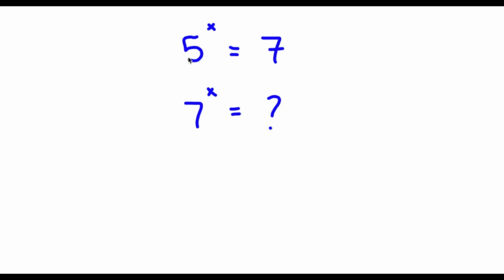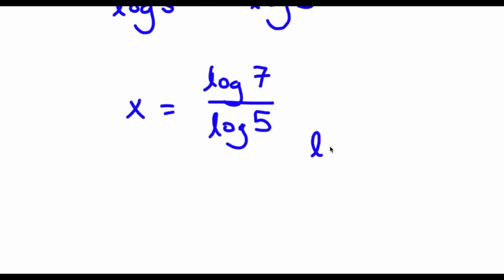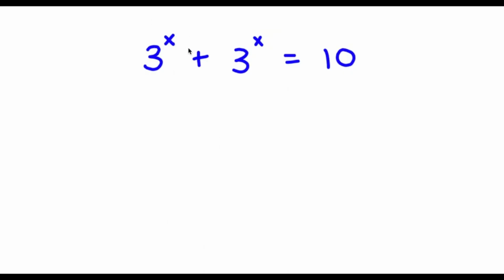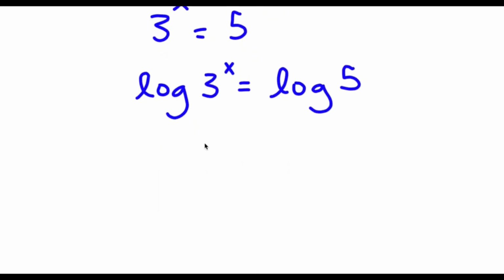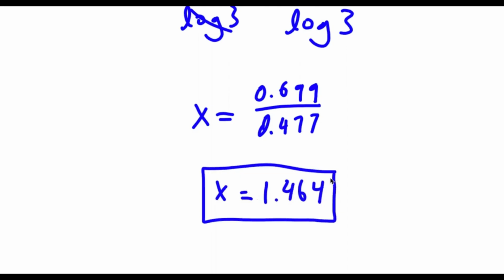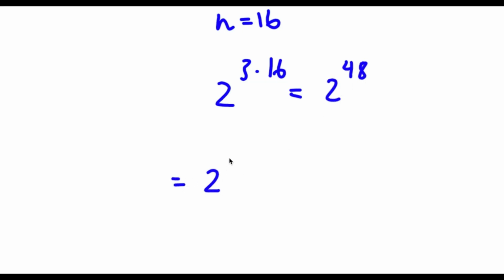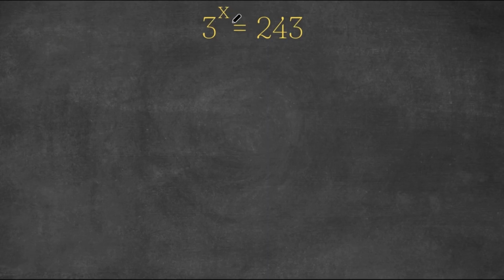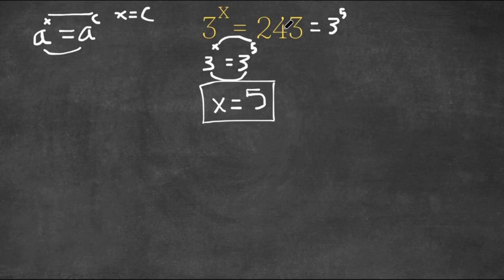Germany | Can you solve this ? | Math Olympiad